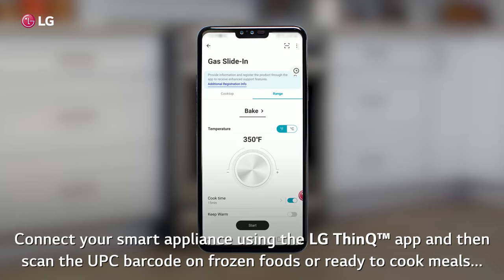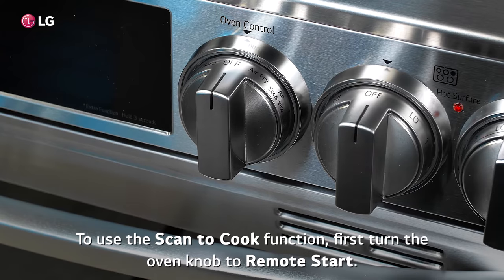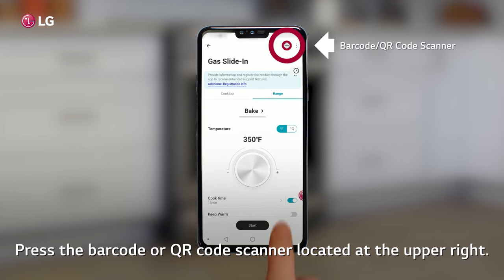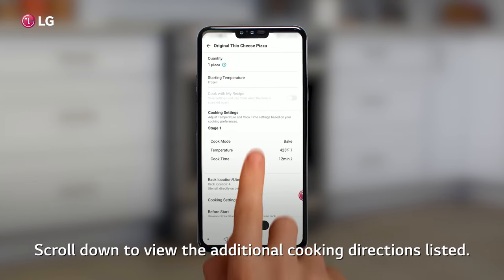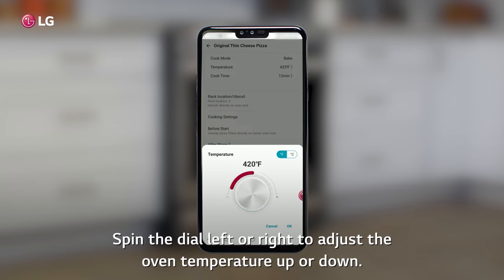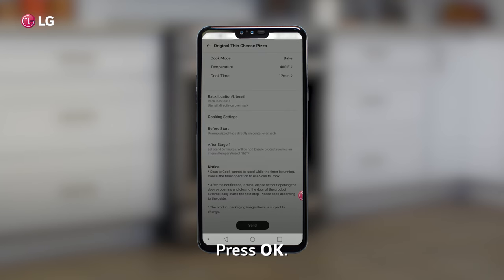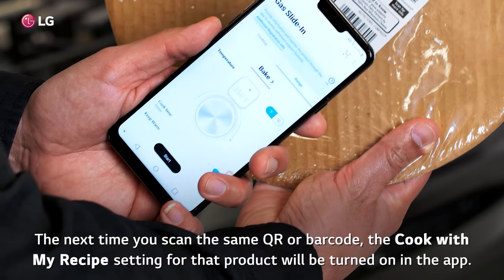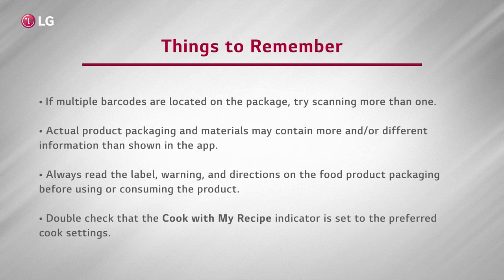LG Range with Scan to Cook: How To Use Scan to Cook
Connect your smart appliance using the LG ThinQ™ app and then scan the UPC barcode on frozen foods or ready to cook meals to send the directions, temperature, and time to your oven range.